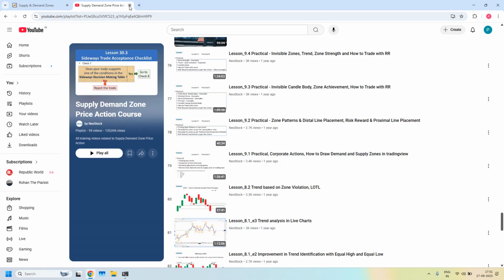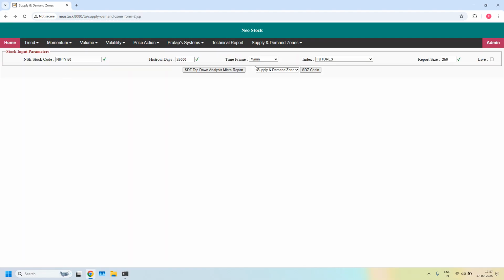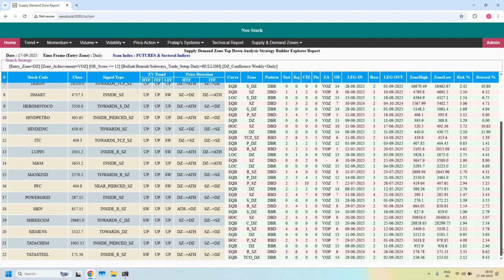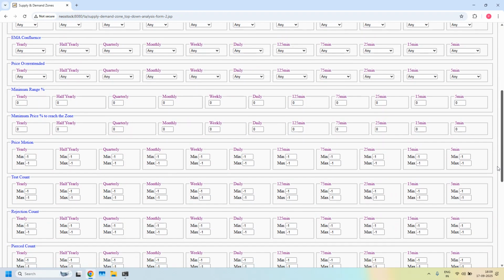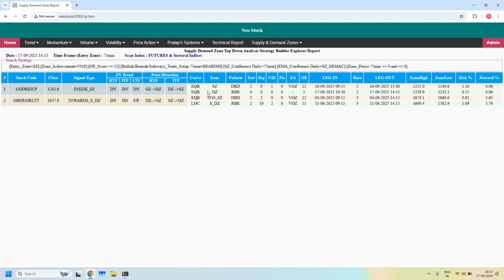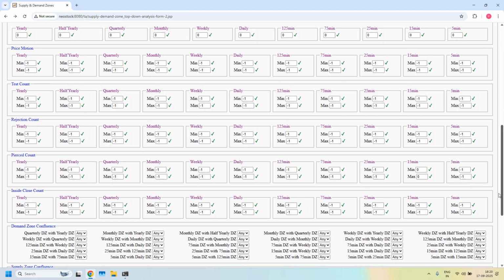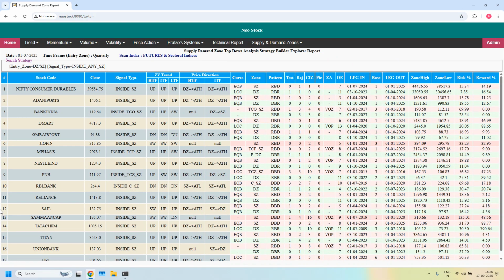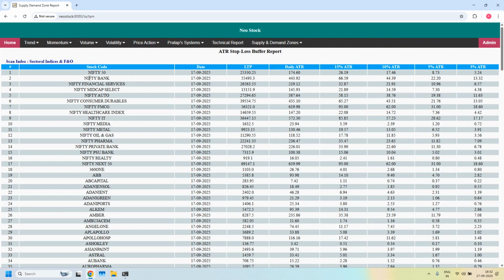NeoStock Supply Demand Zone Reports (17-Sep-2025)